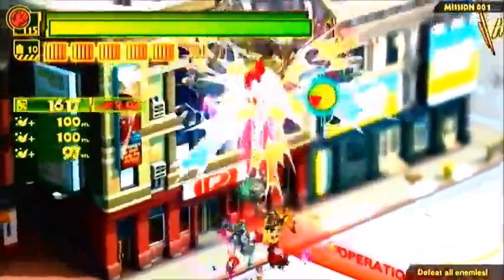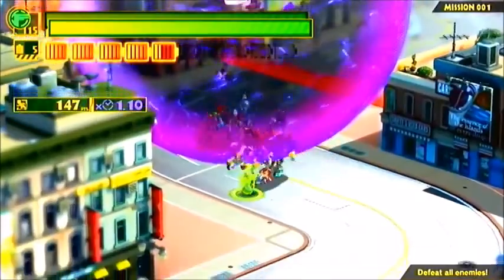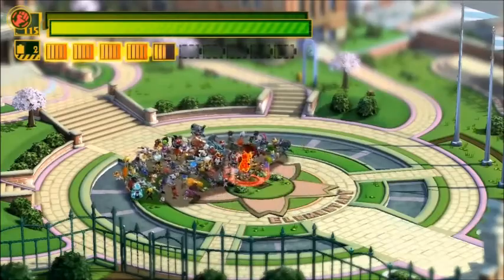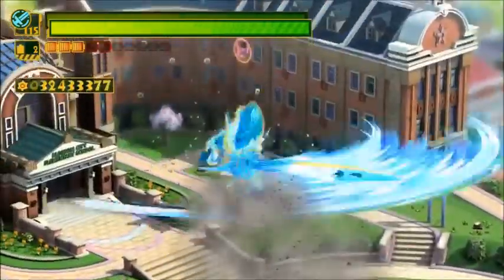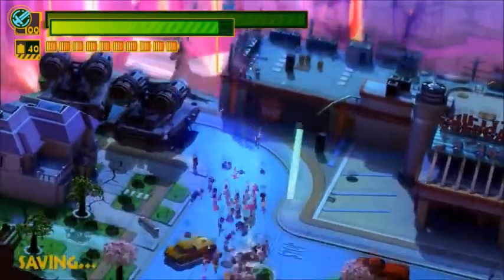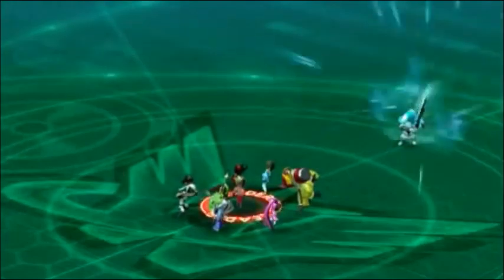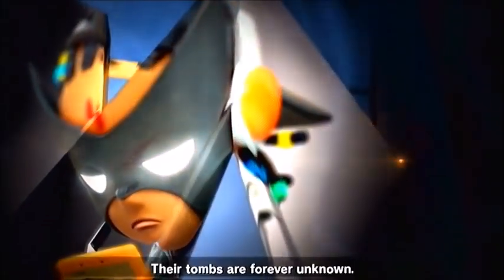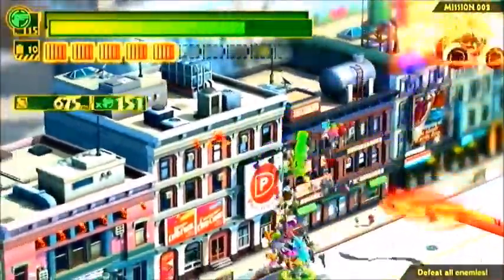Moveset Mondays - Wonder Red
On today's episode of Moveset Mondays, we talk about Wonder Red from the Wonderful 101, and what his potential moveset should be if he were in Super Smash Bros. Ultimate!